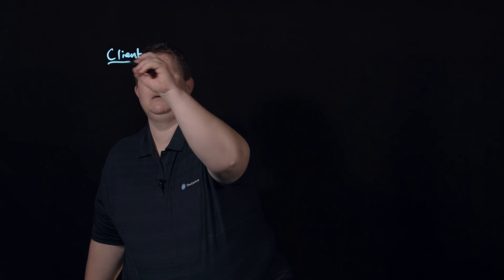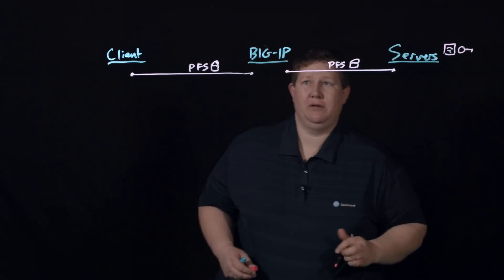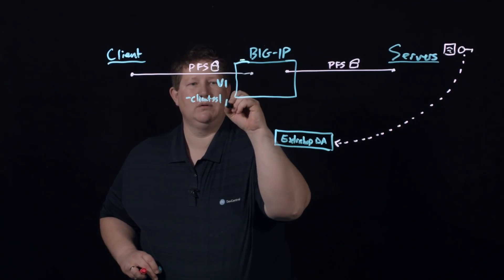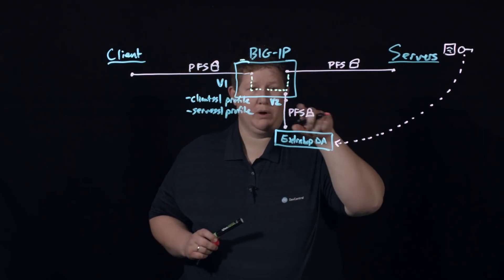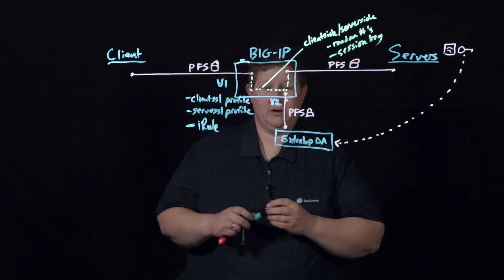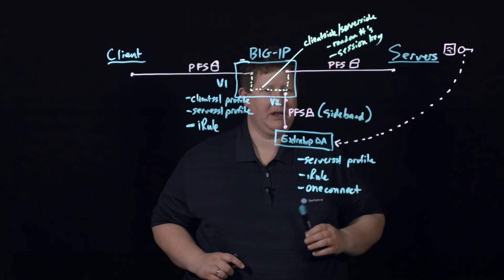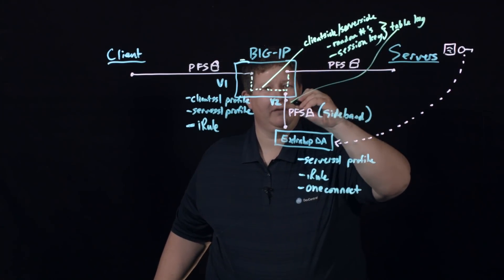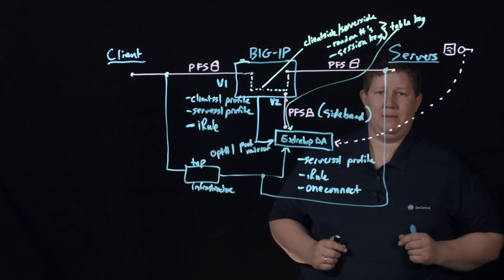Perfect Forward Secrecy Inspection Visibility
In this episode of Light Board Lessons, we explore practical solutions for achieving visibility in Perfect Forward Secrecy (PFS) traffic. The discussion focuses on the importance of PFS in enhancing security and methods to inspect encrypted communications effectively. Gain insights into the challenges and strategies for maintaining visibility while ensuring data protection.